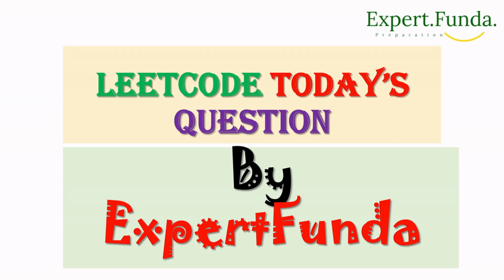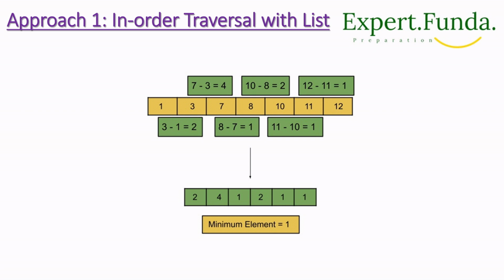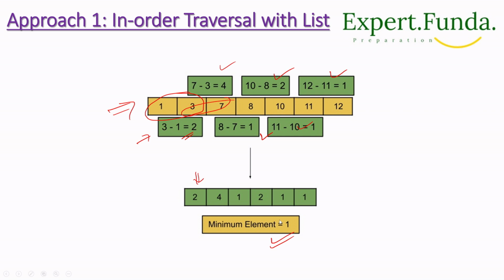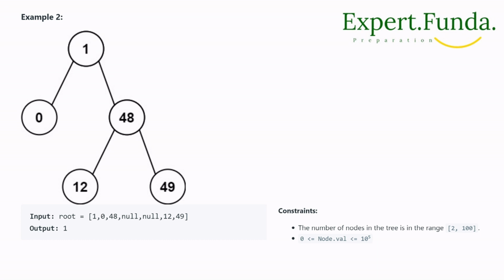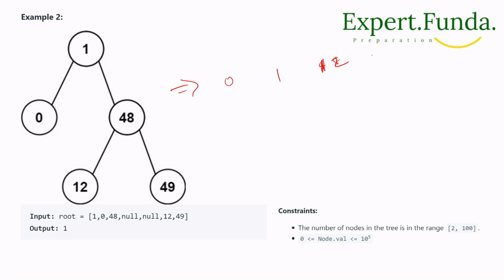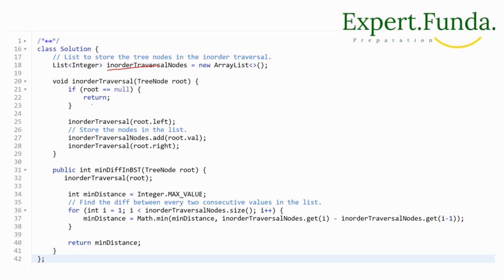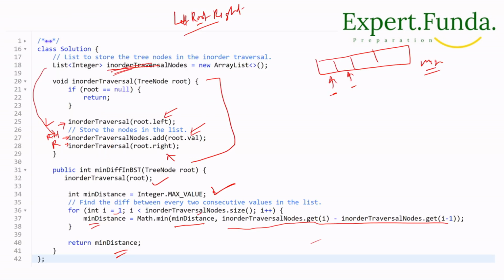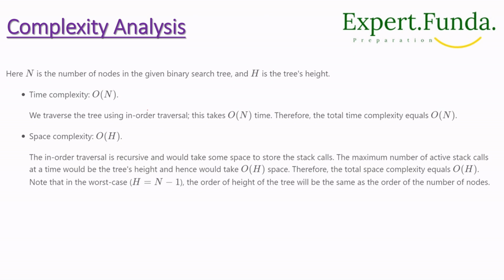Leetcode 783. Minimum Distance Between BST Nodes || In-order Traversal with List || Without List